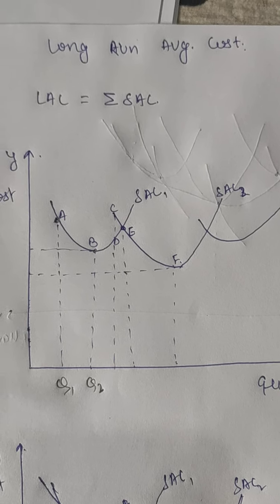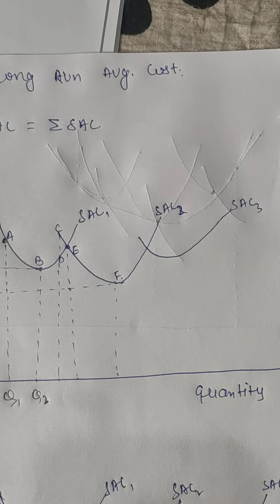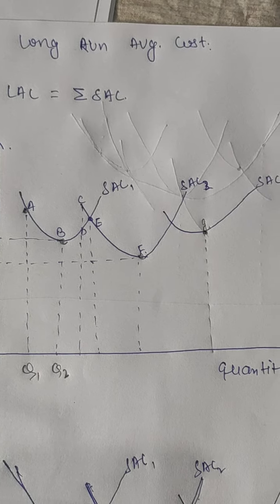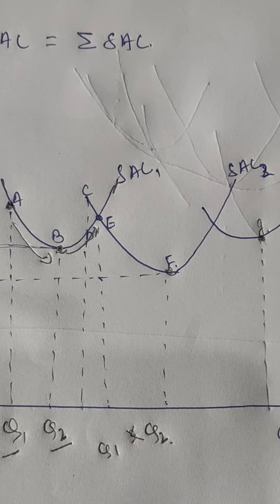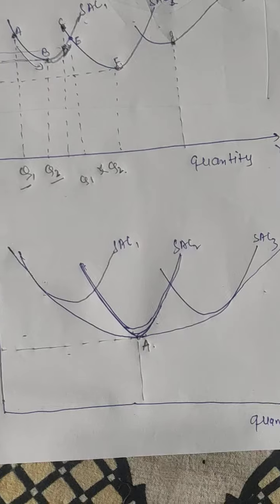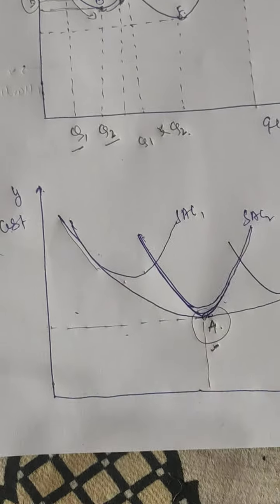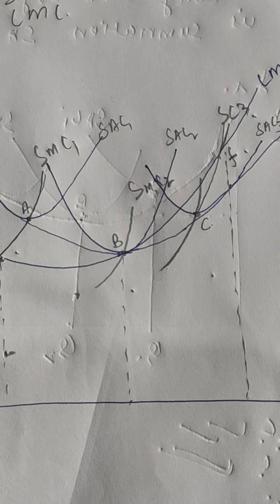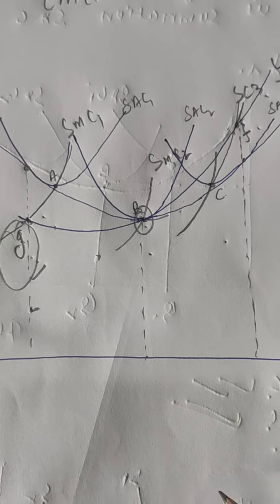Long-run cost curve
Hiralal prasad-3